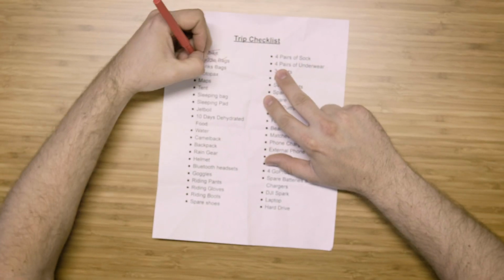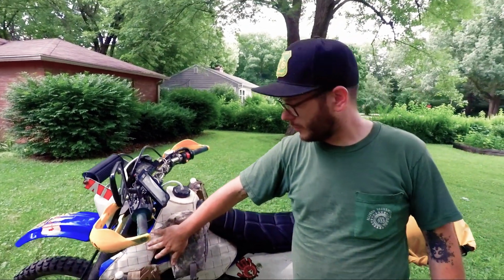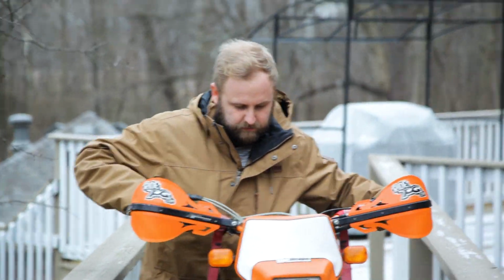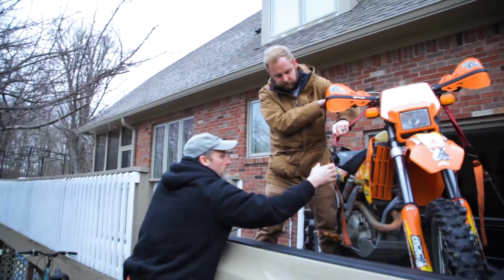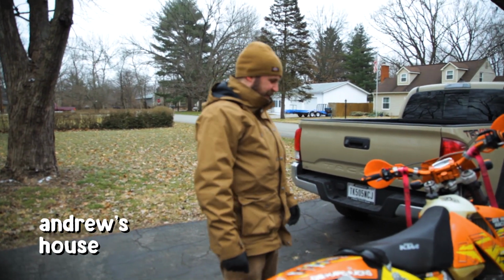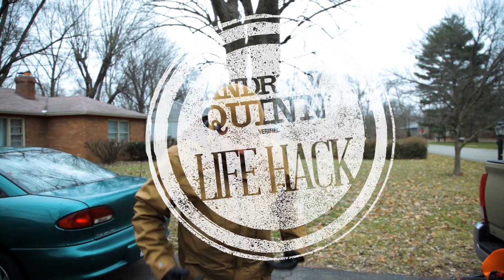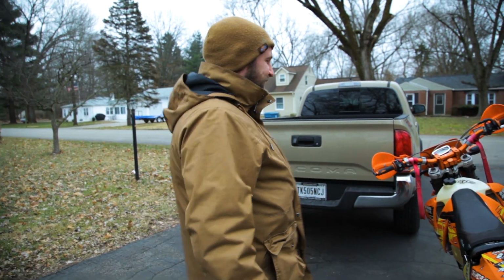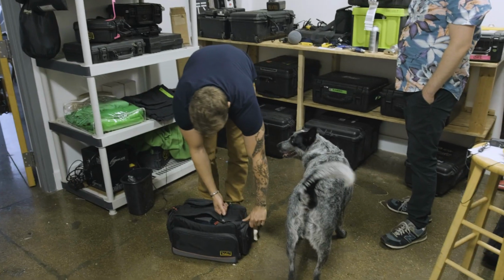Crusty Crusaders | S1 Ep1 "Good Plan, Wrong Bike"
To go on a 2 week motorcycle / camping trip you need a good plan.. and a motorcycle.. a working motorcycle... and lots of other crap. In this video we get ready for the trip. Andrew buys a KTM400EXC and gets a job for UPS to pay for all of the upgrades.

You asked for it and we are now SELLING OUR SPREADSHEET with our itinerary for the trip. It's $20 and you can get it

Ben - @benredar
Andrew - @andrewpquinn
Thadd - @eyewtkas